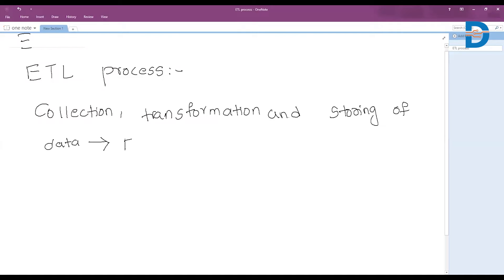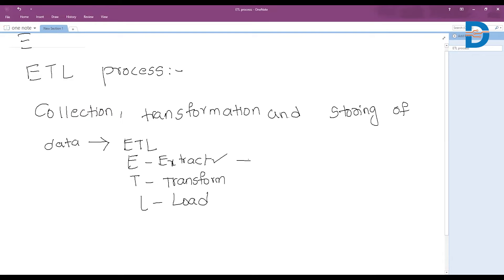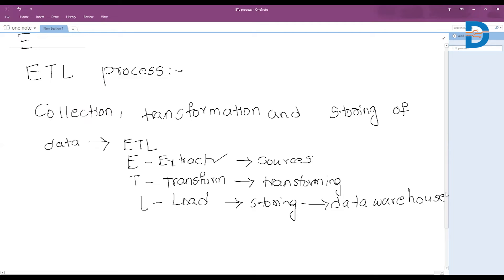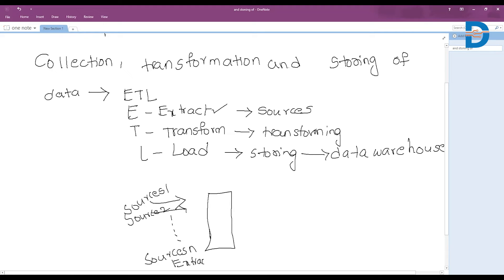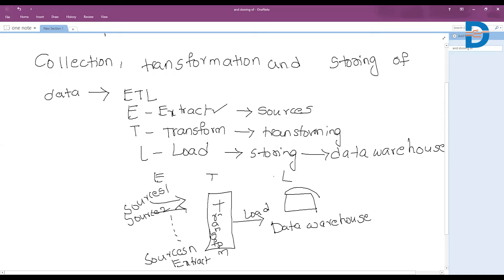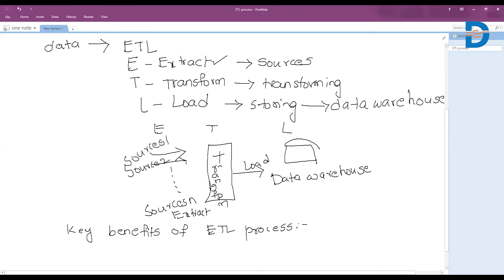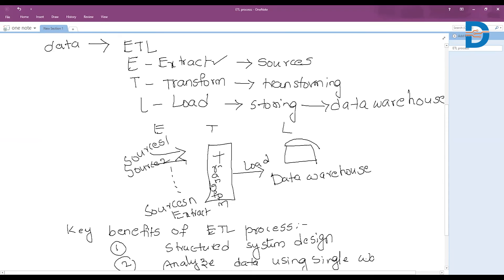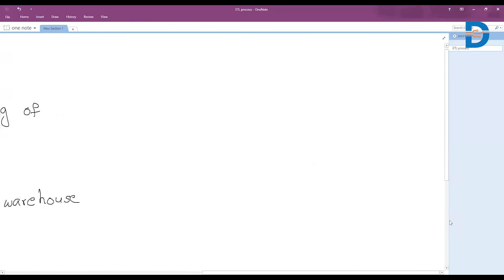ETL Process in Data Warehousing: Guide to Extract, Transform, and Load | DataMites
Dive into the world of Data Warehousing with our latest YouTube video!  In this in-depth tutorial, we demystify the ETL (Extract, Transform, Load) process, a crucial component in the realm of data management.

What is ETL and why is it vital for Data Warehousing? How does it contribute to the seamless flow of data from diverse sources to a centralized data warehouse? Join us as we break down each stage of the ETL process and explore best practices to ensure efficiency, accuracy, and optimal performance.

Learn about the intricacies of data extraction, transformation techniques, and the importance of loading data into a well-designed warehouse. Discover common challenges faced during ETL, and gain valuable insights into strategies for data cleansing, validation, and enrichment.

DataMites is a renowned institute offering cutting-edge training in data science, artificial intelligence, and machine learning. What sets them apart is their accreditation by the International Association of Business Analytics Certification (IABAC). This prestigious certification ensures that their programs meet global standards, providing students with a competitive edge in the rapidly evolving field of data science. With a focus on hands-on learning and real-world applications, DataMites equips individuals with the skills and knowledge needed to excel in the data-driven industry. The IABAC certification adds credibility to their courses, making DataMites a preferred choice for those seeking comprehensive and industry-relevant data science education.